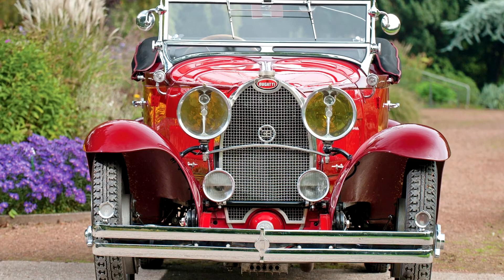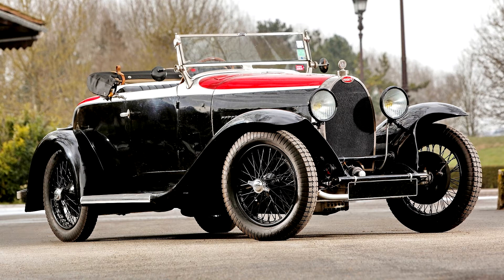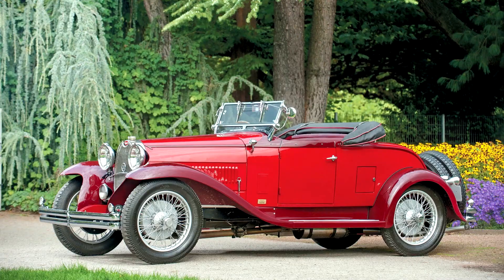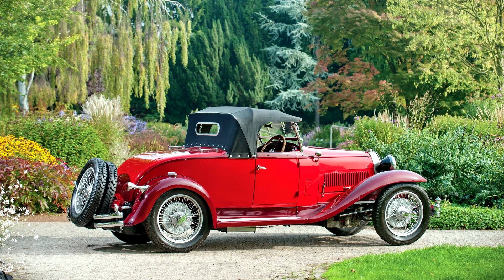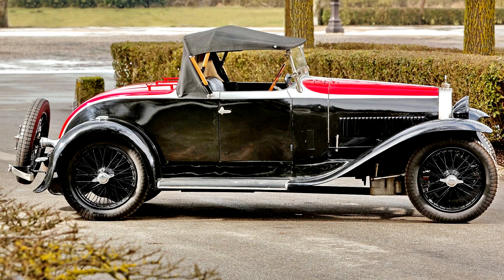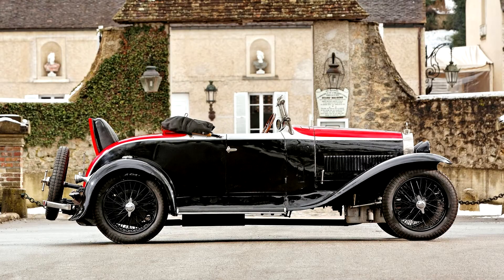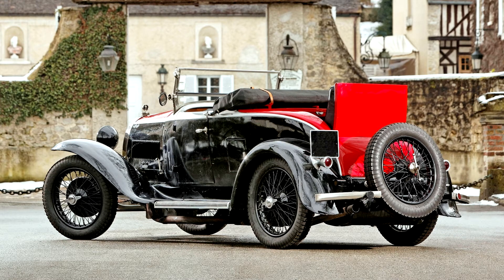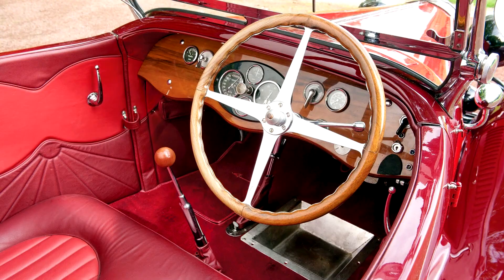Bugatti Type 40 Roadster 1929–30